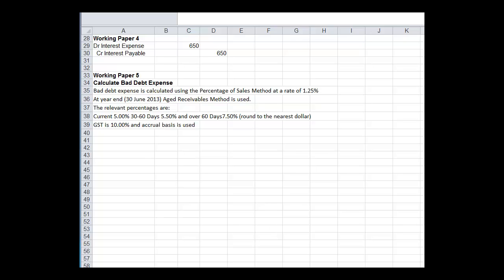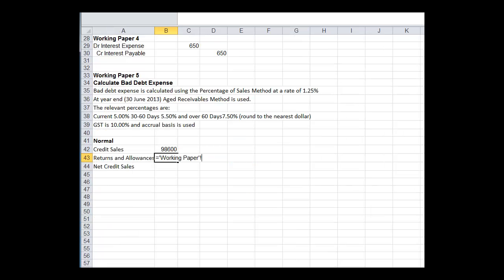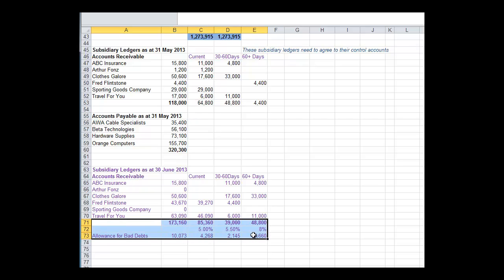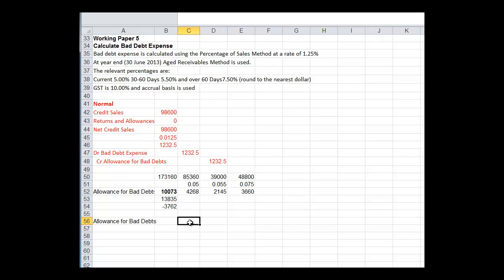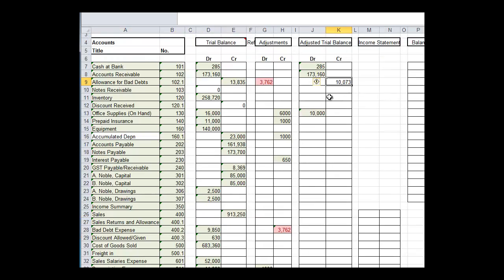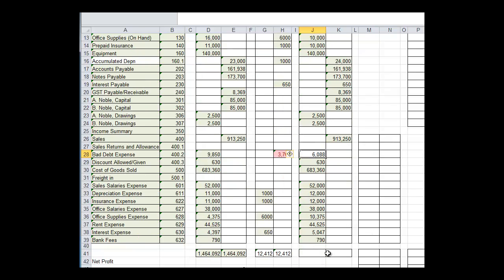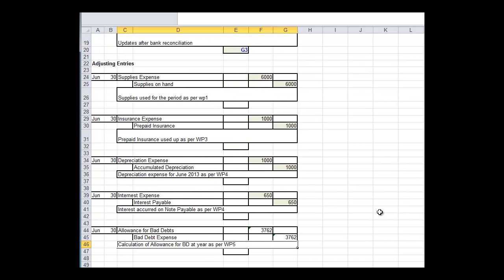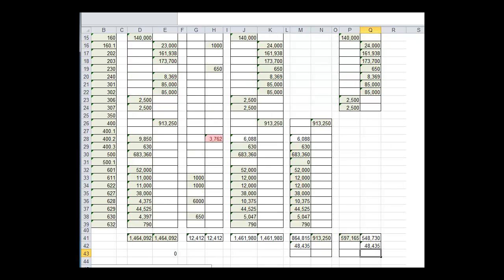Practice Set - Allowance for Bad Debts Adjustment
We work through the adjustment for the Allowance for Bad Debts and then complete (almost) the worksheet.  Our calculation for Bad Debt expense does not match with the model answer (I am not sure why yet and so our entry is not marked correct).